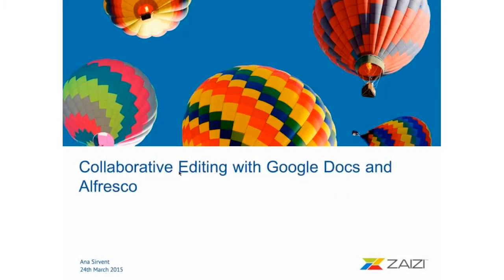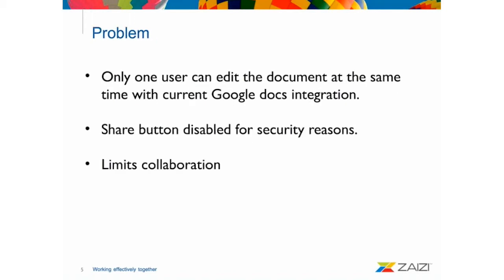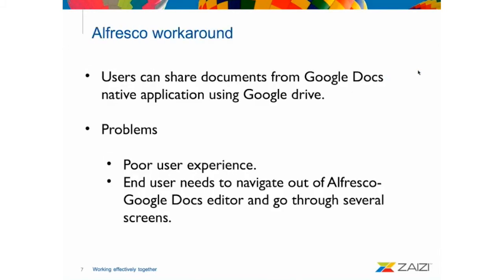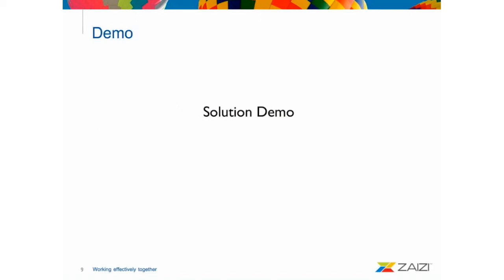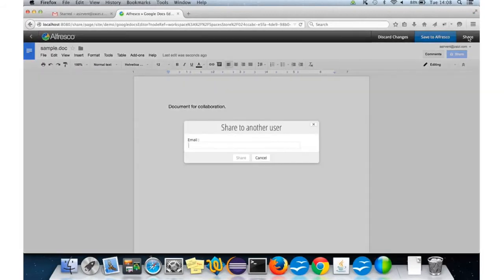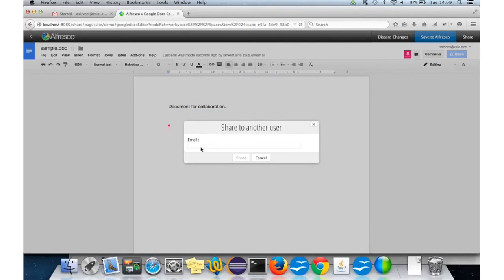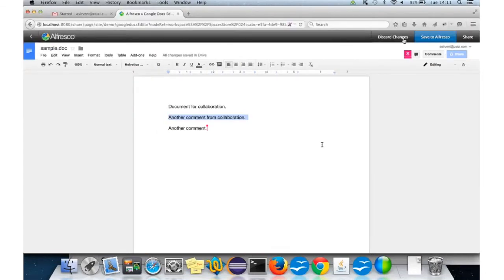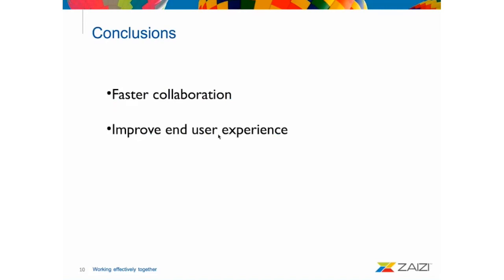Collaborative Editing with Google Docs and Alfresco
Alfresco out of the box google docs integration only allows the owner to edit the document. Share option is disabled for security reasons, however users might still have the need of sharing their documents.

Join us for this quick ten minute web talk where we will demonstrate how users can share a document with another Alfresco user or even an external user directly from Alfresco-Google docs editor.